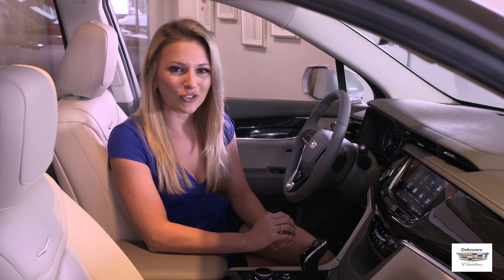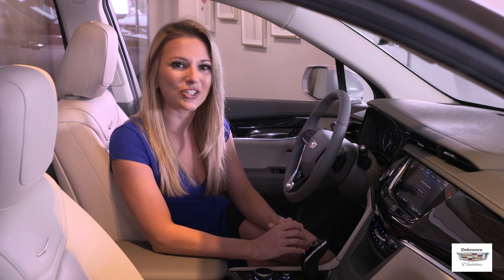2020 Cadillac XT6 Features & Options with Miss America finalist!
Learn about EVERY feature for the 2020 Cadillac XT6 in one of the most informative, concise, and entertaining 2020 Cadillac XT6 reviews on YouTube with Miss America Finalist, Kaitlyn Shoeffel at Delaware Cadillac.

2021 Cadillac XT6 shares nearly all of the same features and options as the 2020 Cadillac XT6, so this video is just as relevant for 2021 Cadillac XT6 features.